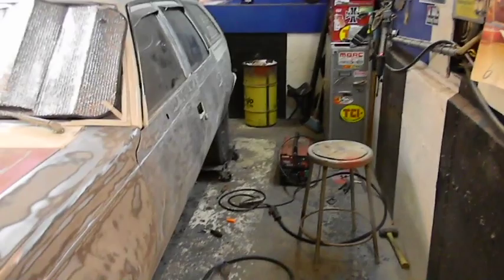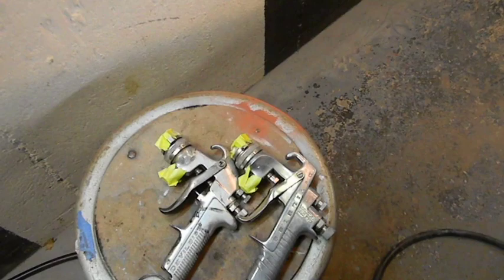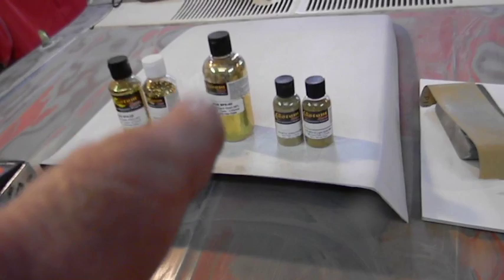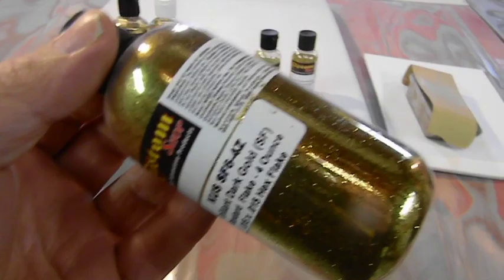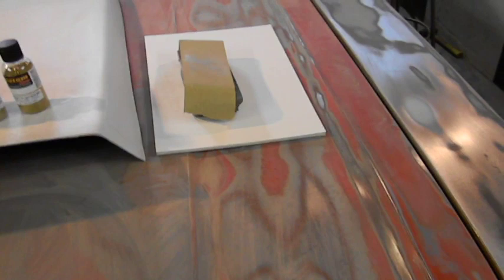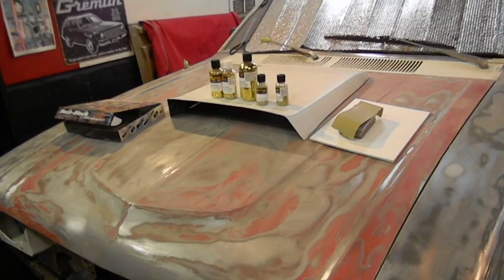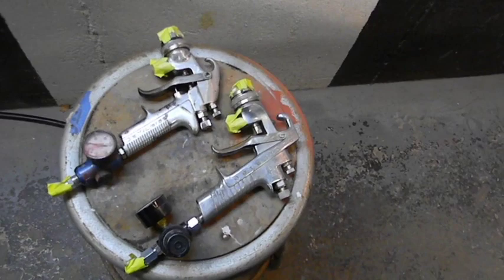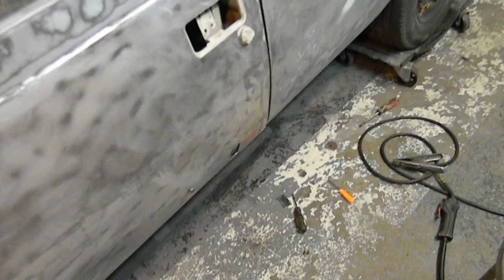How To Spray Metal Flake